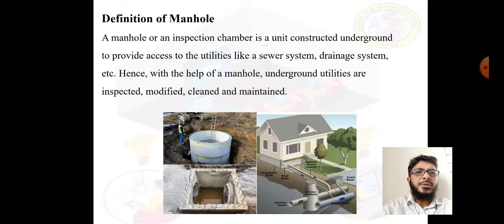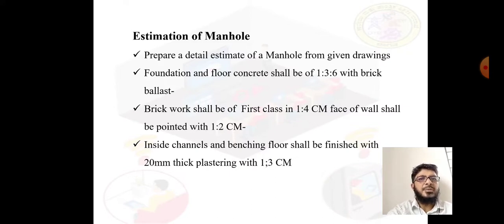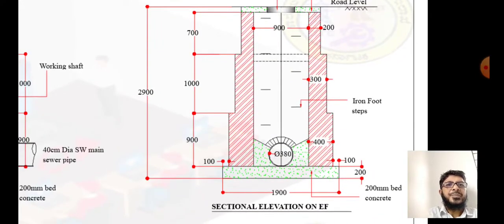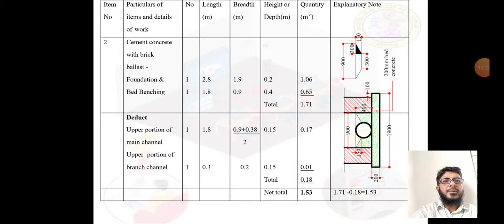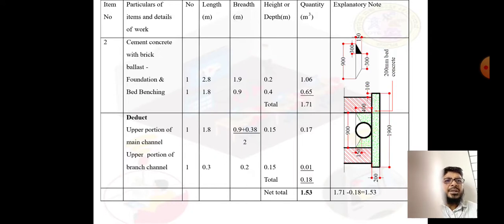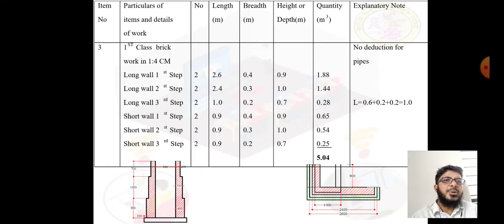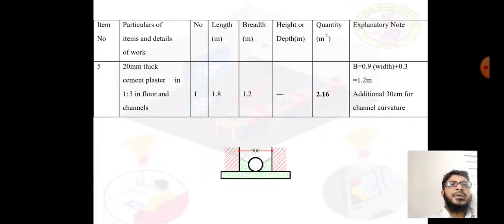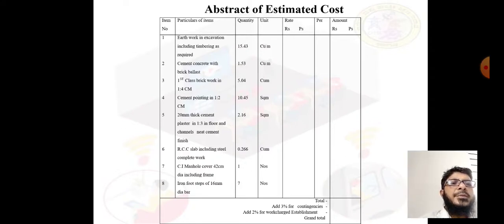13 May 2021